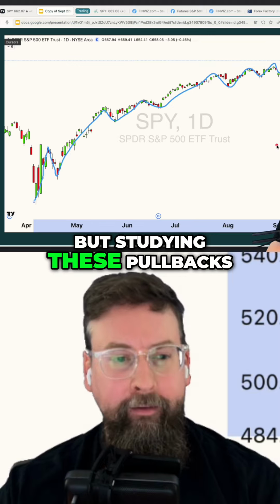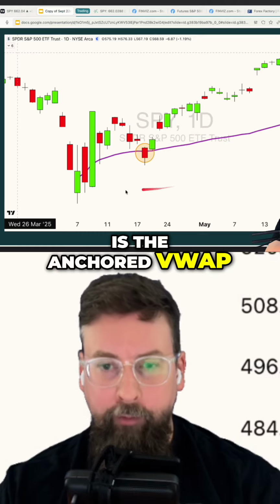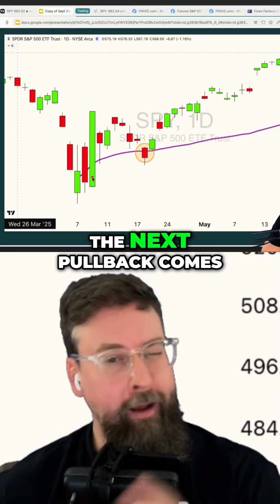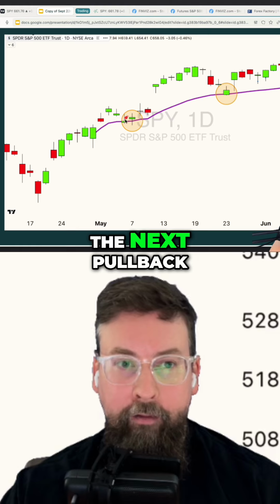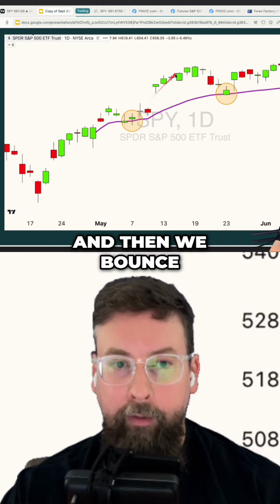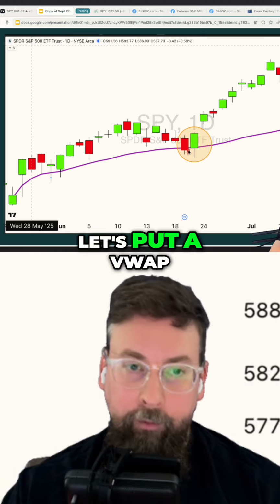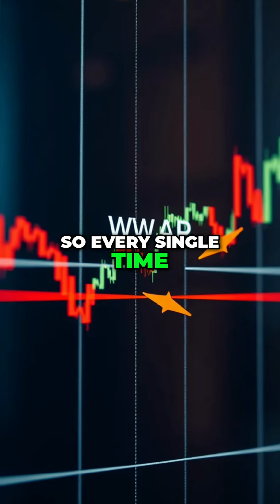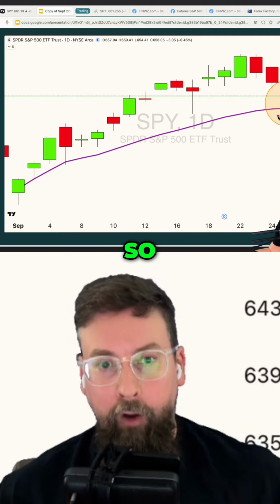VWAP Trading Strategy: How Institutions Fill Orders!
Discover how anchored VWAP can help predict pullbacks. Large institutions and hedge funds use VWAPs to fill orders, setting algorithms to buy around these zones. See how it works!